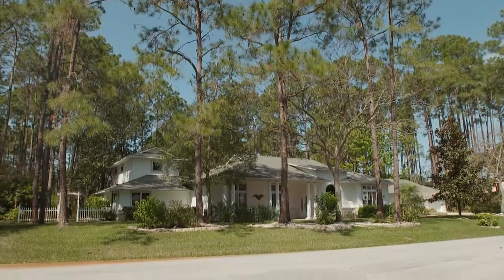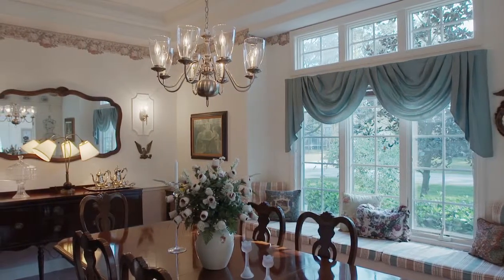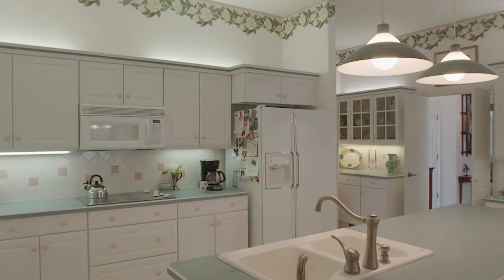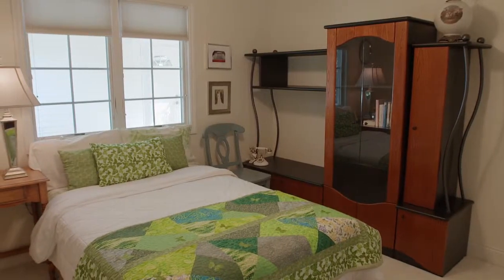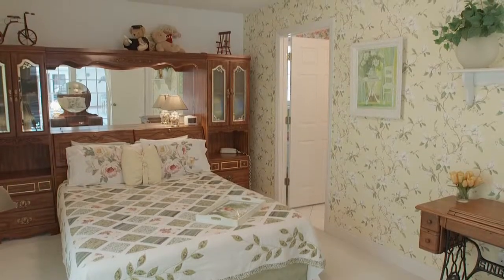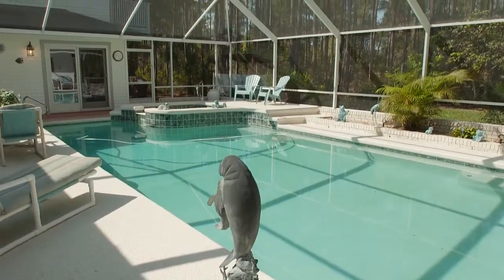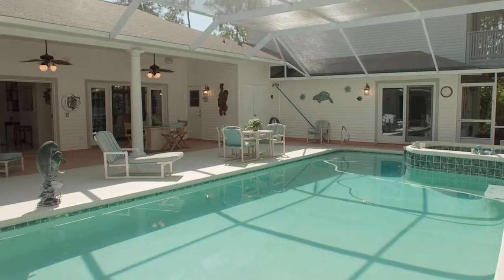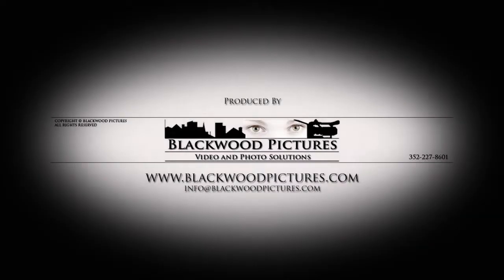77 Eagle Harbor Trail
Yes, at 77 Eagle Harbor Drive in Palm Coast, you can have it all!
This folk Victorian style custom home has been designed like no other in Flagler County.